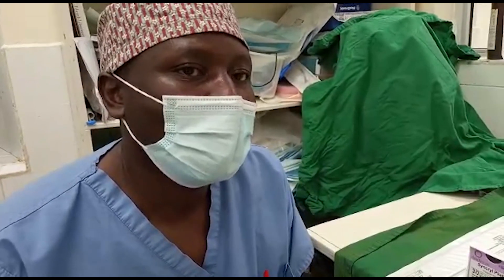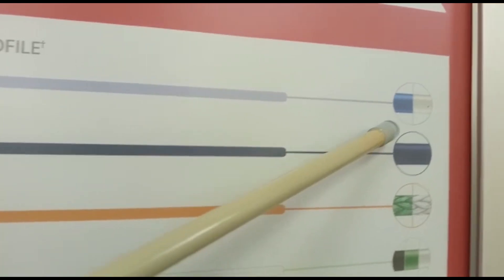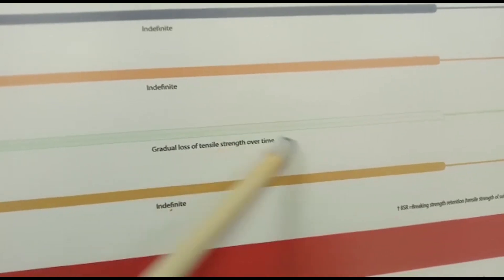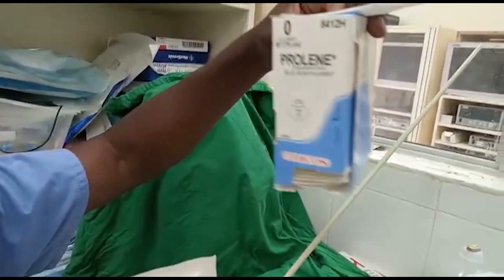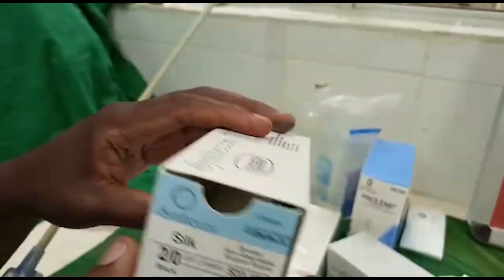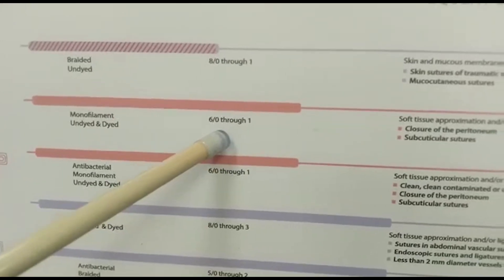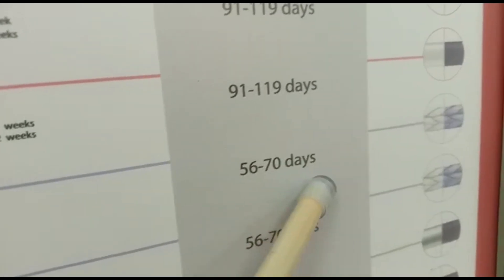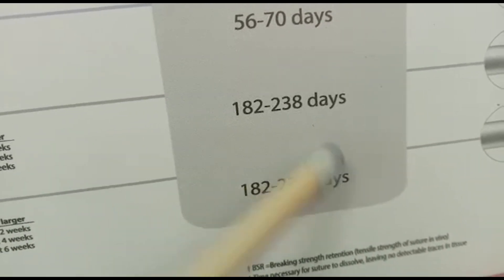Secrets on Surgical sutures you dint know about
The strenght you need for the choices you make